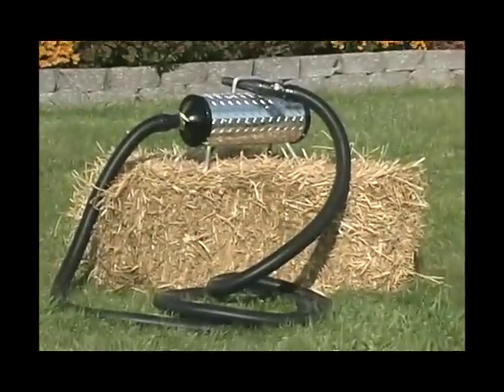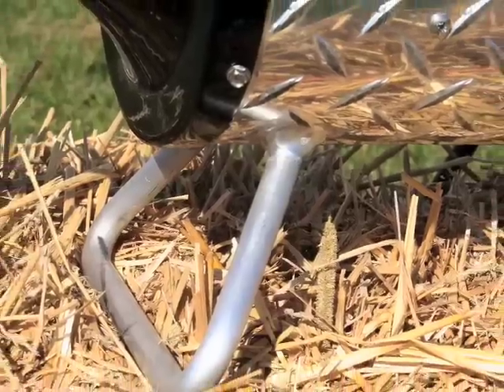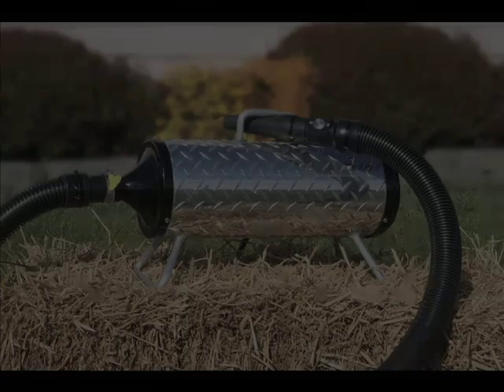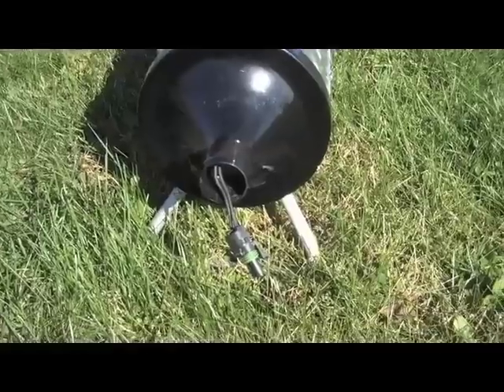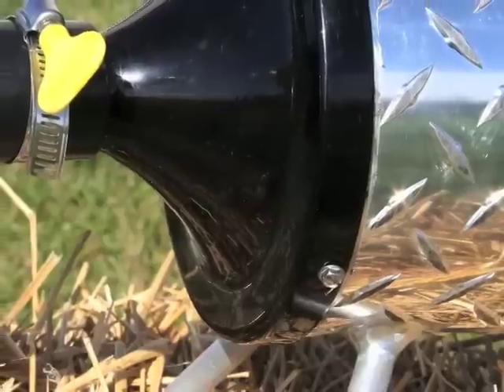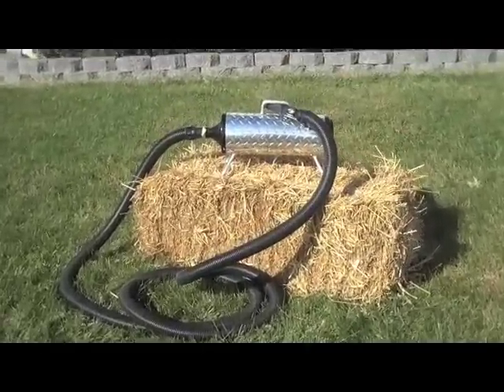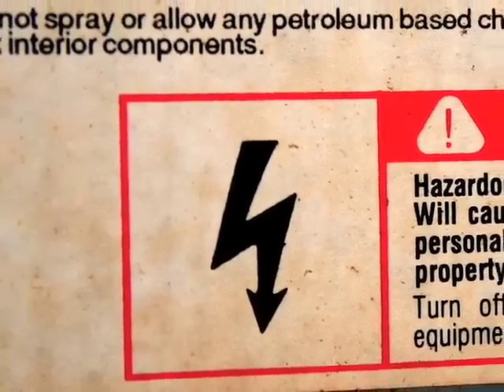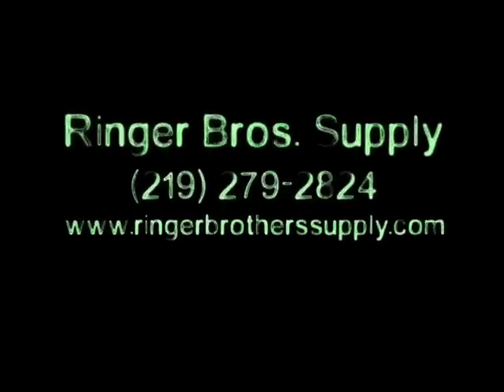Fitters Force 1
This is a promotional video I built for a REALLY COOL new animal hair dryer that's coming out.  If you're into showing animals with hair, check this out.